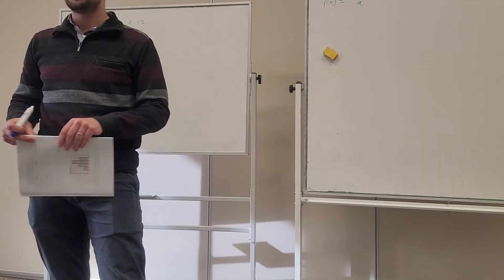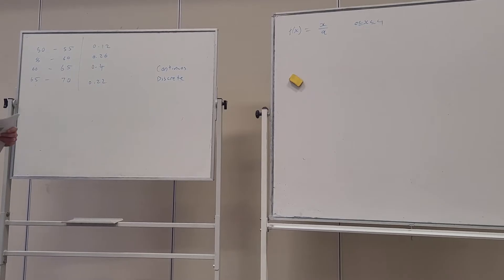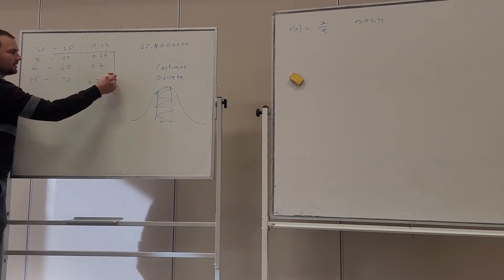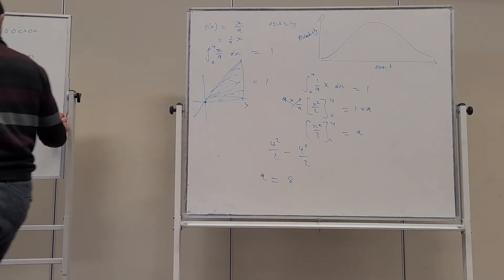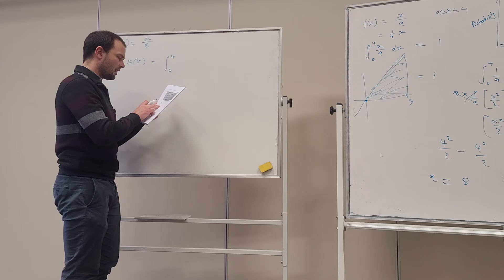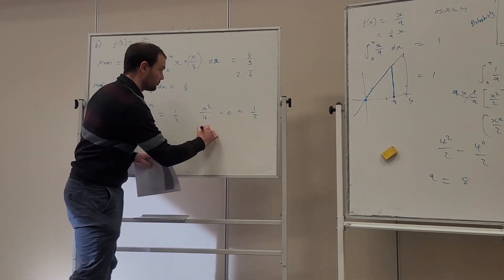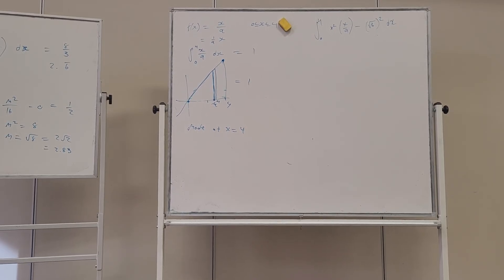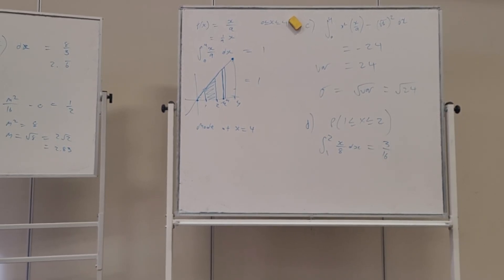8A and 8B